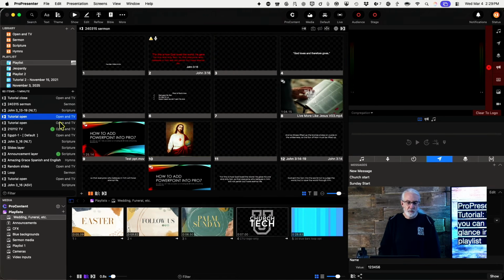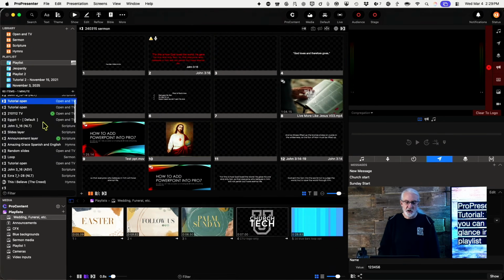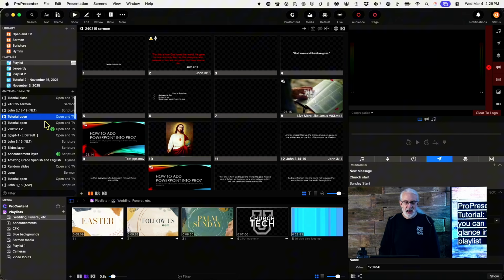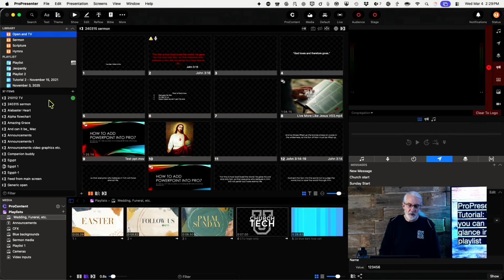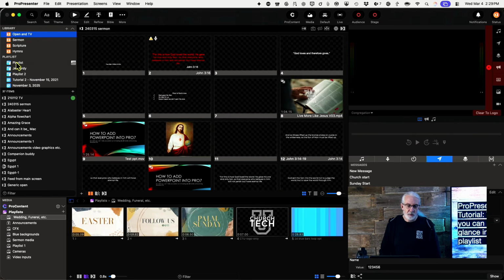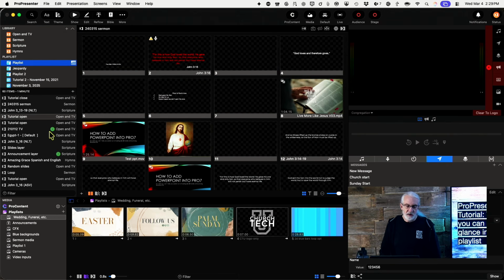ProPresenter Tutorial: Things you can see in a playlist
If you'd like to help me bring more church tech training content to churches everywhere, consider donating

Have you ever been in a Sunday morning panic, wondering: "Did I change the arrangement for this song?" or "Why won't ProPresenter let me drag this item to a new spot?!"

Usually, the answer is hiding right in front of you.

In today's ProPresenter tutorial, I show you how to read your playlist "at a glance" without actually clicking into any of your presentations.

You'll learn how to quickly spot:
✅ If a presentation is accidentally stuck in the Announcement Layer (look for the target!).
✅ Which specific Library an item belongs to.
✅ If a song is using the "Default" arrangement or a custom one.
✅ How to tell if a song was imported from MultiTracks vs. SongSelect just by looking at the icon.
✅ The #1 reason why your playlist won't let you rearrange items.

Stop guessing and start reading the clues ProPresenter is already giving you.

🎁 Free Resource:
Want to remember these icons and indicators for Sunday? Download my free Playlist Cheat Sheet here: